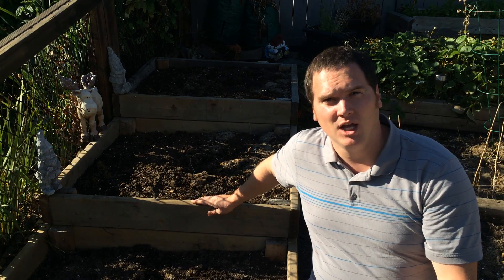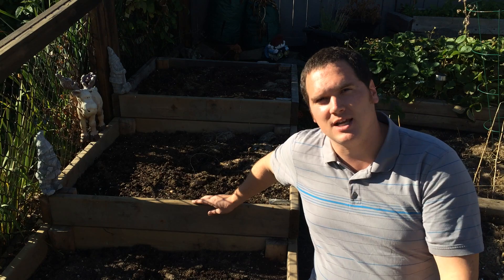Do Rock Dust and Biochar Improve your Garden's Yields? 2014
Today we are going to finish up harvesting from our trial beds and take a look at this years results.  If you remembered at the beginning of the season we filled all three trial beds with the exact same soil with the exception adding charged biochar to one and rock dust to another leaving the third as the control.  The Hypothesis we are testing is that both products claim to benefit our garden plants which should result in increased production of produce.
We planted the exact same varieties of plants in the same location in each of the beds and made sure to treat each bed the same.

All year we have been harvesting from the trials weighing the produce in grams and noting down the totals.  Today we will share the final results from my garden and at the end we will convert the grams into pounds for your reference.
The kale and tomato results we published in the last trial update.  Here is the final summary showing the control leading followed by the Biochar bed and further behind the Rock Dust.
Today we finished harvesting Peppers, Carrots and Mangel Beets
The peppers were collected as they became ripe and when frost threatened we collected all of them.  The Biochar peppers were not only had the largest single pepper at 120.5 grams but the total was the highest with 16 peppers at 1021 grams.  The control offered 11 peppers at 895.5 grams and the Rock Dust far behind with 7 peppers producing 533 grams.
This brings our total yields to have the control leading with 6721.5 grams the biochar with 94% of the yield of the control at 6368 and the rock dust trailing at only 4894g or 72.8% of the yield at when compared to the control.
It was then time to harvest our root crops.  The carrots were planted using strip tape as the seeds are extreamly small.  In order to standardize the results the average number of carrots was calculated at 34 and the average weight in each trial bed was calculated.  The corrected number was then added to the totals.  In this case the Rock Dust lead with 1802 grams followed by the control at 1397.4 and the biochar quite far behind at 588.7 grams.
The mangel  beets were harvested and the greens and root were weighed.  Much like the carrots the Rock Dust lead with 3734 grams but the biochar came in second with 2944.5 grams and the control trailed behind with 1922 grams.  In retrospect mangel beets seem to have higher variability in the size of the root and low total number of beets makes it tough to say if the large root size in one bed is as a result of the additive or simply chance.
The final Alberta Urban Garden year 1 trial harvests are as follows.
Rock Dust with 103% of the harvest when compared with the control at 10,430 Grams or 22.994 pounds
The Biochar with 94% of the harvest when compared with the control at 9900.7 grams or 21.82 pounds
The control ended with 10,040.9 grams of harvest or 22.14 pounds.
This years results in my garden are inconclusive.  Overall the Control had the much more stable harvest where as biochar and more so the rock dust had variable harvests dependent on the crop.  It is not important to submit the results to both Patrick and I if you are participating.  The combination of the results will help weed out individual gardens statistical anomalies such as what we suspect as the chance size differences in the mangel beets.

This represents a difference of rock dust having 390 grams more produce or 0.85 lbs and Biochar having 140grams less or 0.3lbs then the control.  These results dont represent a significant enough change to determine if rock dust and biochar increase the yeilds as our hypothesis states

Based on the results from this years trial we are likely going to continue to a 2nd and 3rd year in order to further understand the impacts of Rock Dust and Biochar on our home gardens.
Following the response from the great gardening community and our natural urge to find out more we are going begin attempting to analyze these results further.  Starting with investigating simple tests such as the Brix Tester or Refractometer and moving into more accurate soil and tissue sampling at an accredited environmental laboratory. We hope to see if we can understand how these products influence the soil and produce in the first year of the trial and potentially track the results over time.